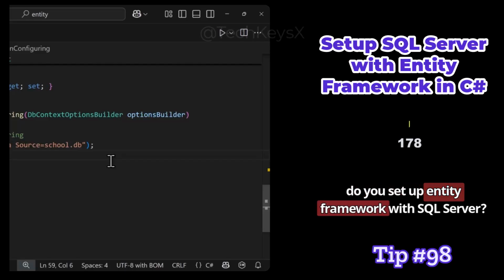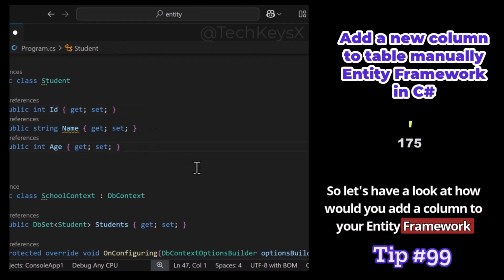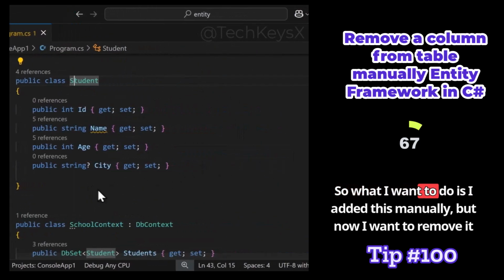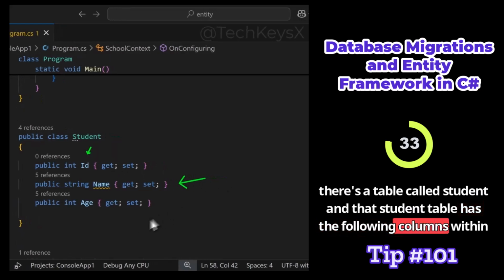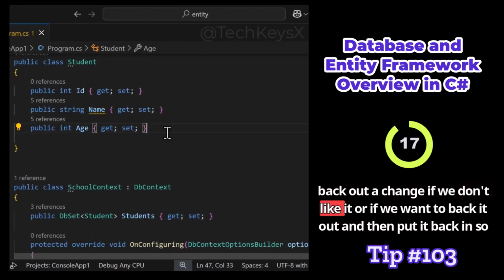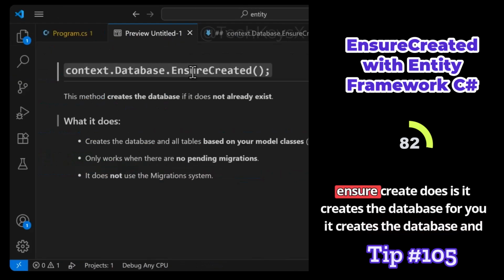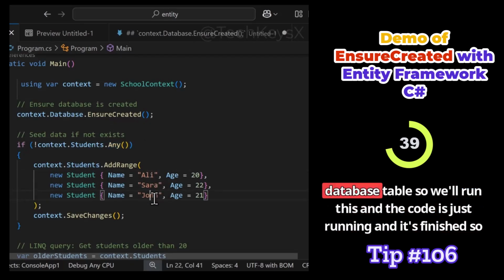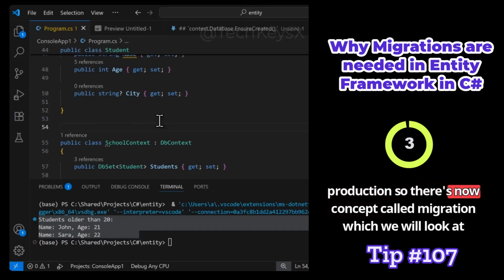C# Full Course - Episode 15 - Latest 2025 Stable Release + Legacy Support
Topics Covered:

Time Topic
00:00 Intro
00:21 Setup SQL Server with Entity Framework in C#
03:21 Add a new column to table manually Entity Framework in C#
06:20 Remove a column from table manually Entity Framework in C#
07:35 Database Migrations and Entity Framework in C#
10:04 Database and Entity Framework Overview in C#
12:58 Create table with Entity Framework C#
15:06 EnsureCreated with Entity Framework C#
17:00 Demo of EnsureCreated with Entity Framework C#
19:19 Why Migrations are needed in Entity Framework in C#